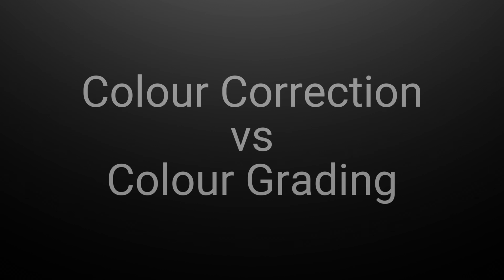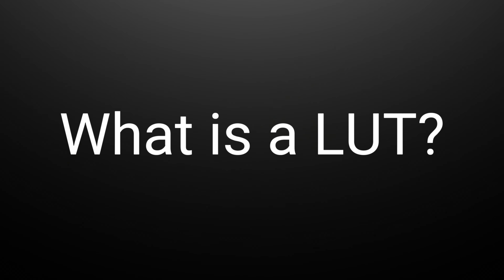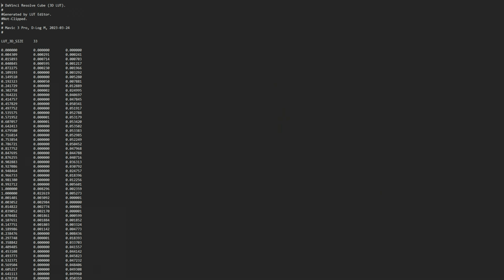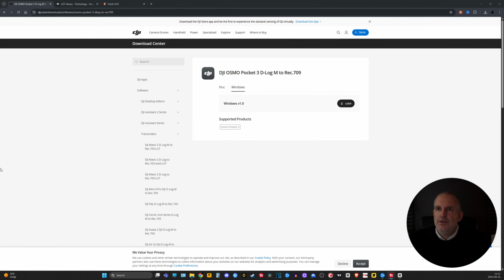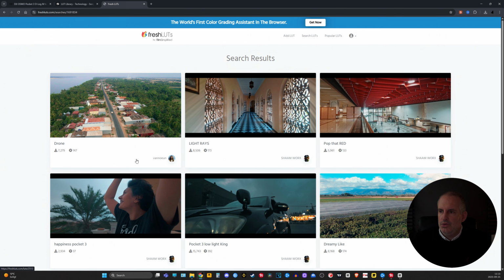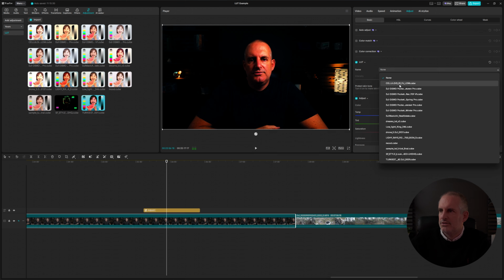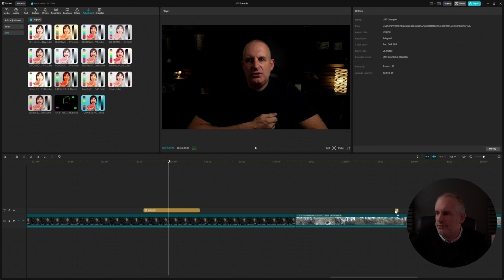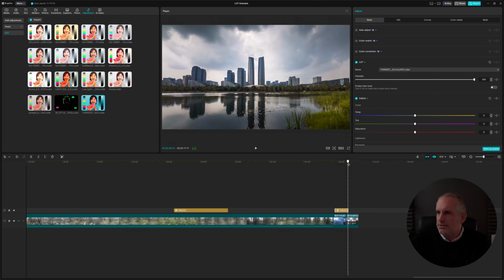How to Add a LUT to CapCut - Easy Color Grading (CapCut PC)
Want to take your CapCut videos to the next level? In this tutorial, I’ll show you exactly how to add LUT files in CapCut PC and how to use them to give your videos a professional, cinematic look.

LUTs (Look-Up Tables) are an easy way to apply color correction, color grading, and creative styles to your footage. Whether you’re editing for YouTube, TikTok, or short films, using LUTs in CapCut can instantly transform your content.

In this video you’ll learn:

What is a LUT?

Where to find and download free LUT files

How to import LUTs into CapCut PC

How to apply and adjust LUTs to your clips

Tips to make your videos stand out with cinematic color grading

If you’ve ever wondered how creators get those vibrant, polished looks in their edits — this is the secret.

0:01 Introduction
0:26 Color Correction vs Color Grading
0:51 Types of Footage (Rec. 709 & Log)
3:05 What is a LUT?
4:15 Conversion LUT vs Creative LUT
4:45 Are LUTs worth using?
6:32 Where to get free LUTs
9:05 How to add a LUT to CapCut
9:44 1st LUT Example - Talking Head
12:18 2nd LUT Example - Forest
13:36 3rd LUT Example - City
14:35 Summary

CAMERA:
Sony ZV-E10 Mk 2
DJI Pocket 3
DJI Action 6

LENS:
For the Sony: Sigma 16mm f/1.4 DC DN Contemporary Lens for Sony E (402965) Black
For the Sony: Sigma 18-50mm F2.8 DC DN Contemporary (for E Mount)
For DJI Pocket 3 - Neewer Magnetic ND/CPL Filter Set Compatible with DJI OSMO Pocket - 3

AUDIO:
DJI Mic 2
Rode Podcaster Mic

LIGHTS:
Elgato Key Light
Neewer 9" LED Video Light Panel
NEEWER 110cm Light Reflector Light Diffuser 5 in 1

TELEPROMPTERS:
Elgato Prompter – Teleprompter with Built-in Screen -
PRONSTOOR Teleprompter Kit Portable Inscriber Mobile Phone Teleprompter

TRIPODS:
NEEWER Overhead Camera Mount Rig
NEEWER Camera Desktop Mount with Holder
NEEWER Table Head Camera Holder Arm
ULANZI MT-89 Extendable Tripod Aluminum, 82"
Joby Gorilla Pod 3K
SMALLRIG 22" Magic Arm with Clamp
Small Rig 10" Arm
SMALLRIG Universal Magic Arm with Small Ball Head - 2157
NEEWER Camera Sliding Cart with Ball Joint Phone Clip
DJI Osmo Pocket 3 Phone Holder + Osmo Pocket 3 Stand
SMALLRIG Cheese Plate with 1/4 & 3/8 Thread, Multifunctional Mini Cheese Bar
Camera Grip Convert Mounting Screws Tripod Screw

MEMORY CARDS:
For my Sony Camera: SanDisk 256GB Extreme PRO SDXC, V60
For my DJI Cameras: SanDisk 256GB Extreme microSDXC, V30

STORAGE / CASES:
Lekufee waterproof hard case for DJI Osmo Pocket 3/Creator Combo